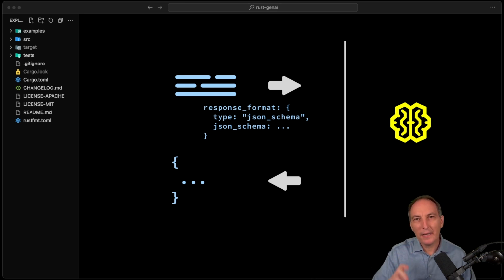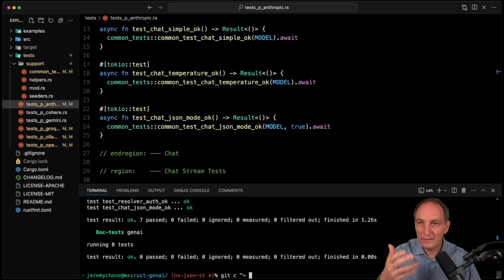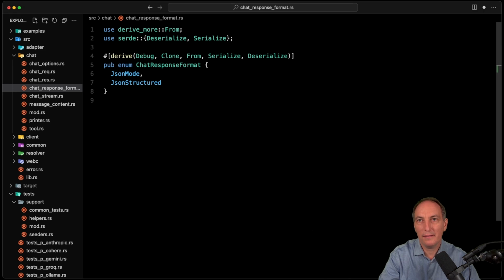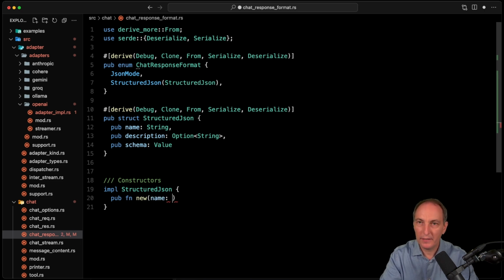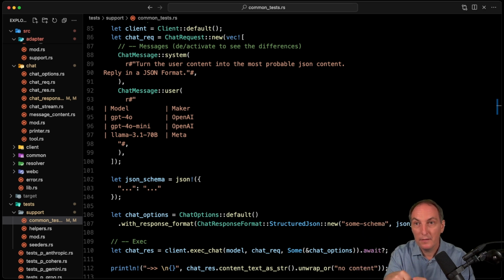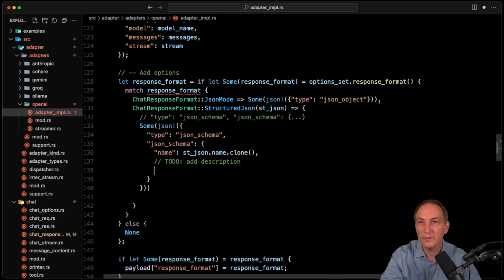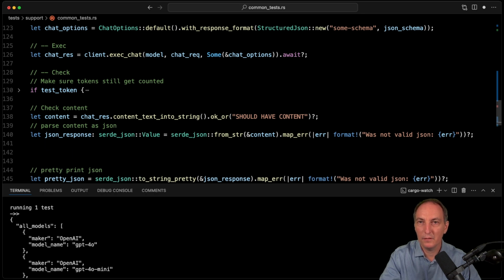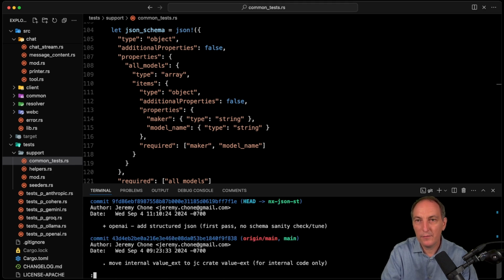Adding Structured Output to OpenAI / GenAI - Live Coding with Rust Explained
Rust programming live coding session on adding AI Structured Output to the genai Rust library for OpenAI. Google Gemini support for structured output will be added in the next video.

This is a good example of how to design an adapter pattern in Rust.

- BriteSnow is my enterprise consulting company I have been running for 15 years. We help enterprises build and modernize next-gen applications.